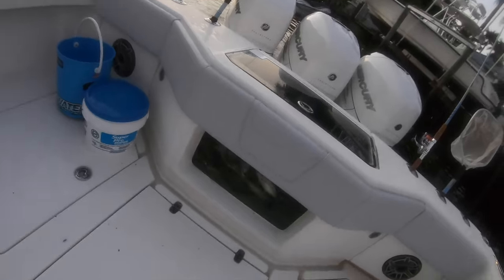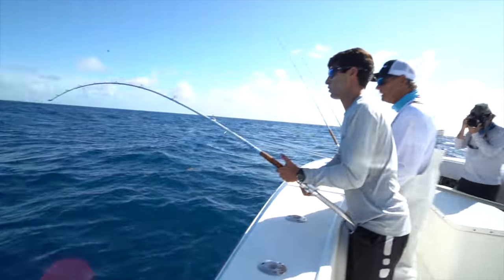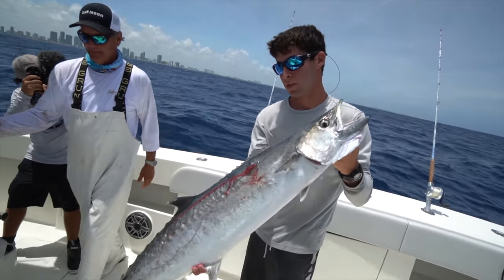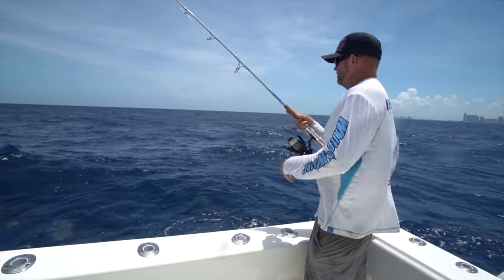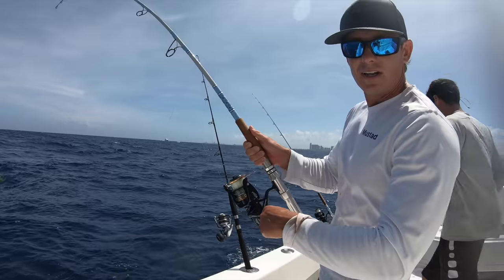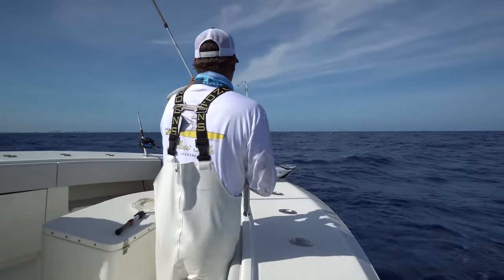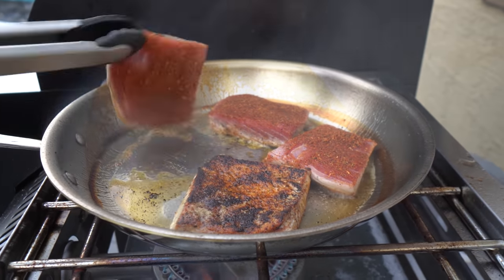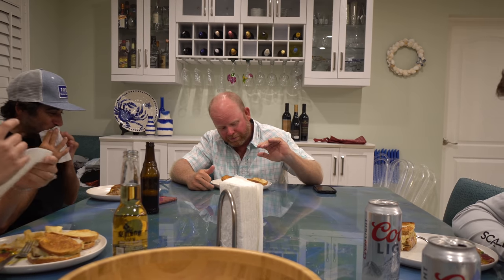EPIC Deep Sea Fishing MIAMI! Catch Clean Cook (Tuna, Kingfish, Dolphin, Sailfish)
Spring is the best time of year to fish offshore in Florida. Pelagic species such as kingfish, dolphin, tuna, wahoo and sailfish are abundant and it makes for some of the best deep sea fishing once can ask for. We ran to Miami from hillsboro inlet and started drift fishing with live bait. We set up our drifts a little more north every time until we found the fish solid around Hallandale beach! Great day of fishing using multiple techniques from vertical jigging to flying the kites, it all worked!

•Mustad Vertical Jigs, Bucktail Jigs SAVE 20% CODE: landshark